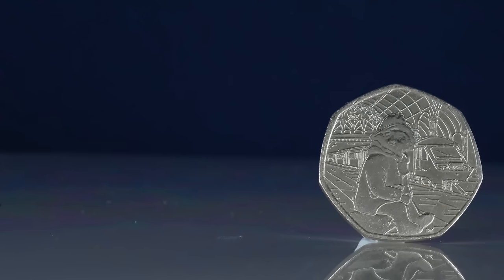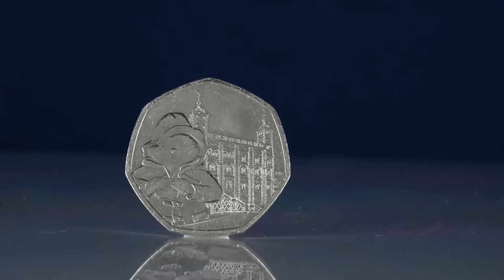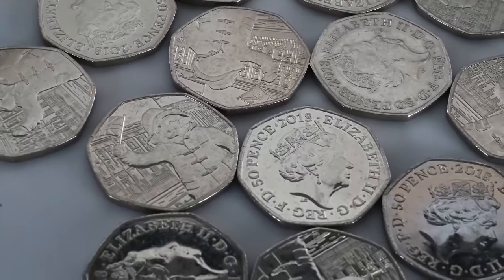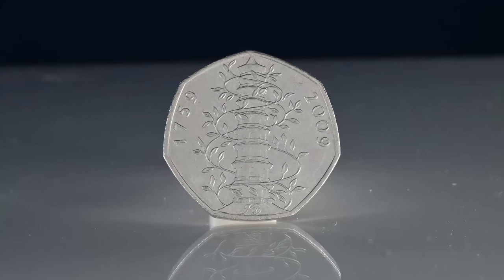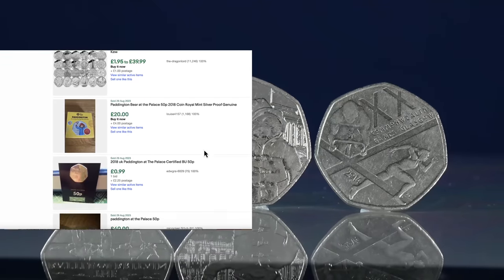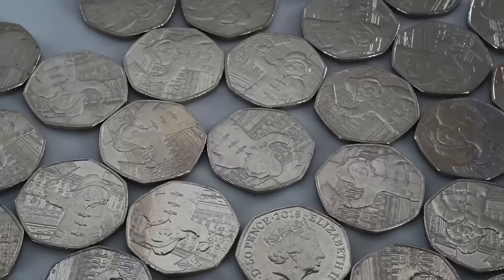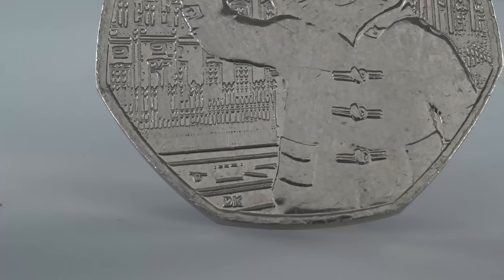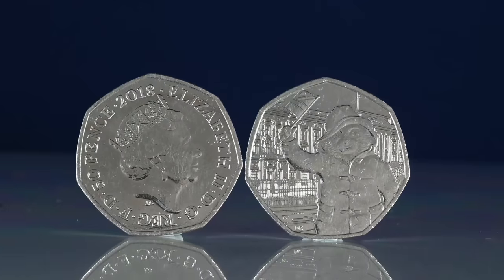Is There A £1,500 Paddington Bear 50p In Your Change???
Today we are looking at the news doing the rounds that the Paddington at Buckingham Palace 50p is worth a ton of money. Could this coin be worth £1,500???

○ ABOUT BRITANNIA